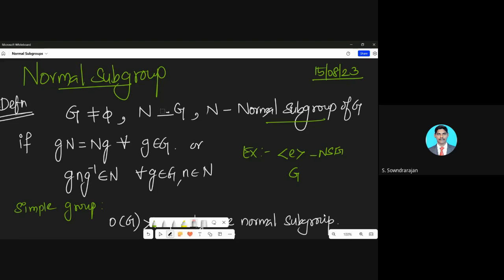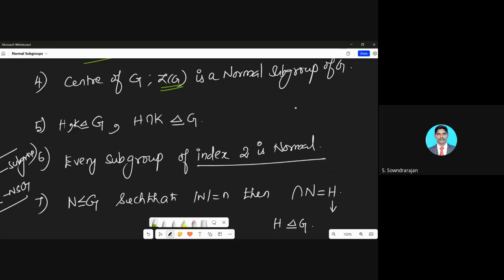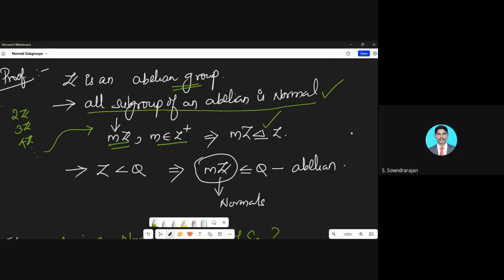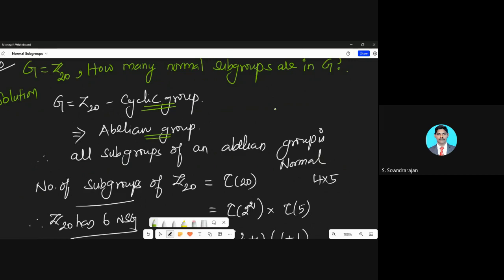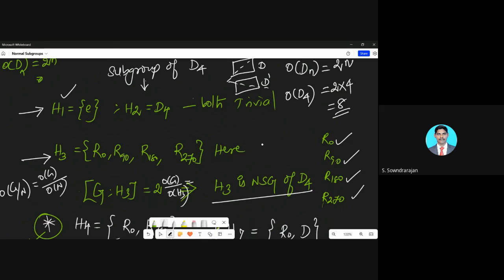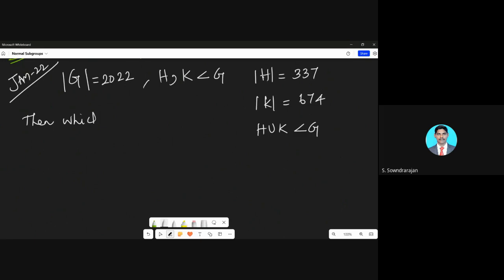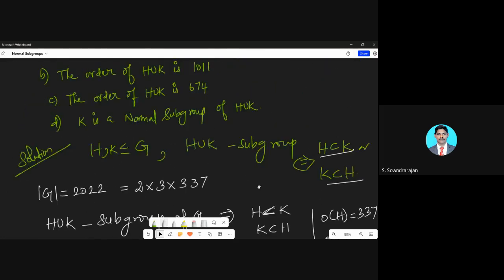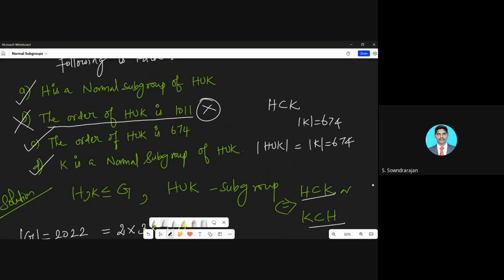Algebra Normal Subgroups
CSIR NET MATHS - ALGEBRA - NORMAL SUBGROUP